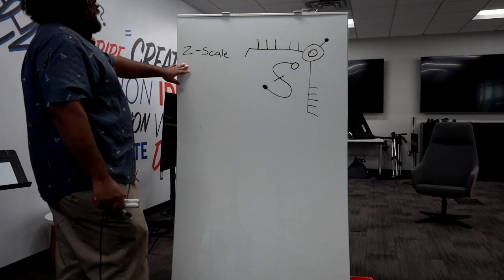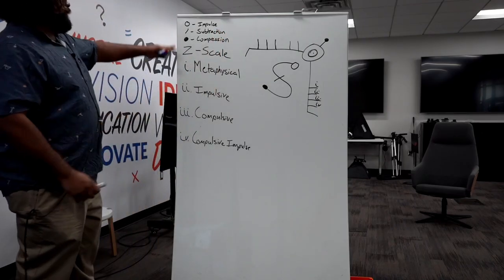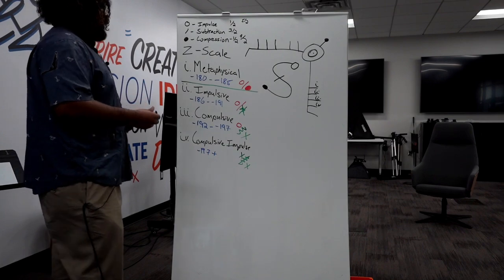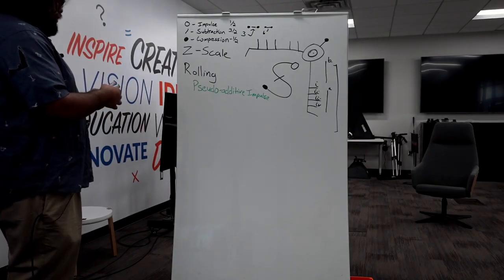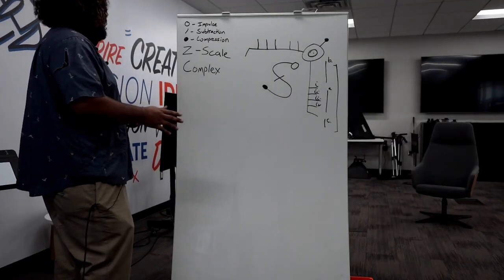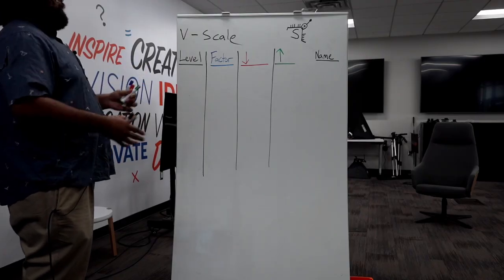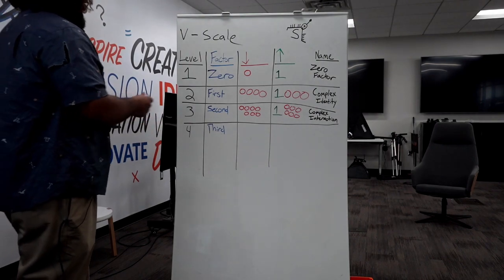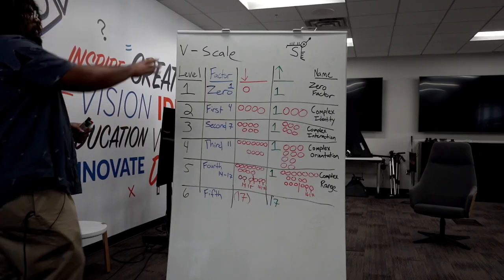Hour 3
3rd Hour of Standard Theory (Video)